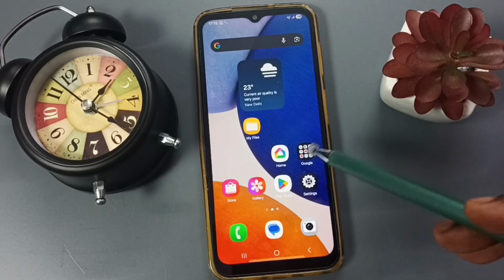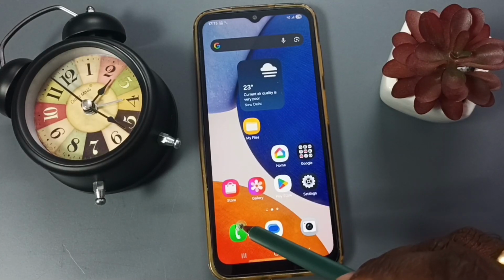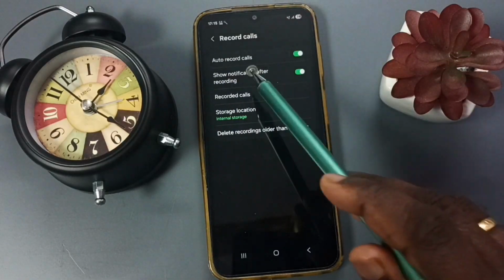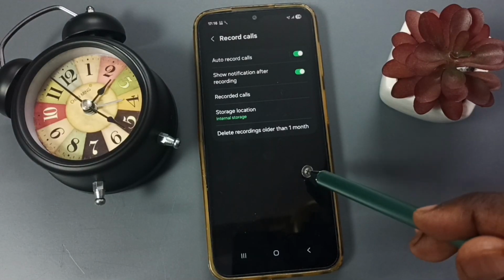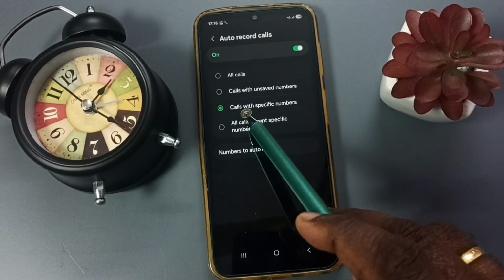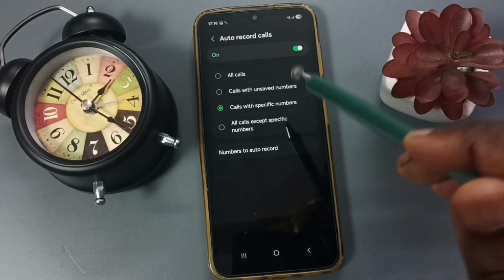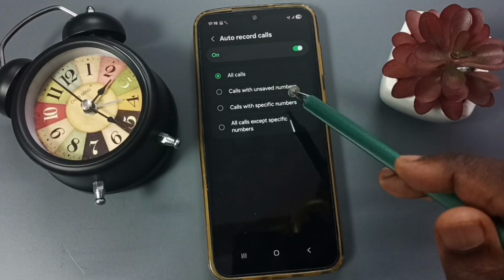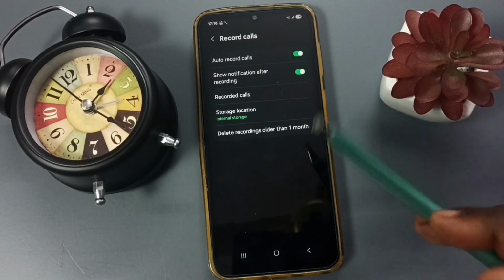How to Fix Auto Call Recording Enabled but Not Recording Calls on Samsung Galaxy A17 5G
Auto Call Recording Enabled but No Calls Recorded on Samsung A17 5G | Quick Fixes That Work
Samsung Galaxy A17 5G Call Recording Not Working | Solve Auto Call Recorder Problems Fast
explains the real reasons why call recording doesn’t work even when the feature is switched on. This step-by-step guide helps you troubleshoot common issues such as permissions not granted, Phone app settings misconfigured, storage limitations, restricted numbers, unsupported carriers, and voice recording engine conflicts on your Samsung Galaxy Mobile Phone. You’ll also learn how to reset the Phone app, check system updates, verify call recording availability region-wise, and adjust settings so your Samsung Smart Phone starts recording calls properly again. If this tutorial helps you solve the problem, don’t forget to like the video, comment with your questions, and subscribe for more Samsung Galaxy Mobile Phone and Samsung Smart Phone tips and fixes.